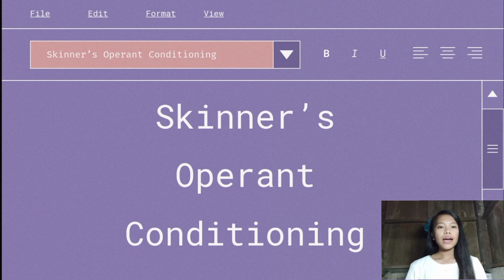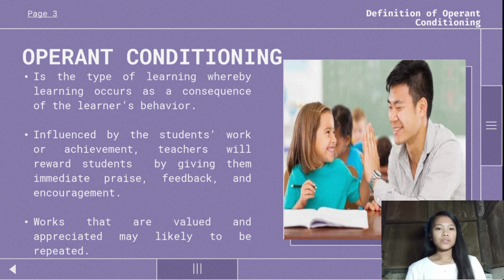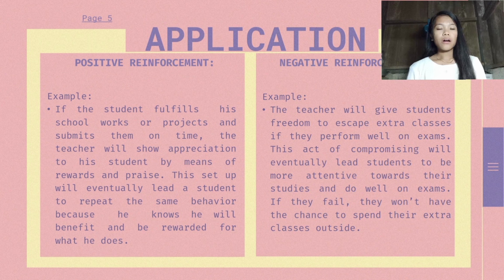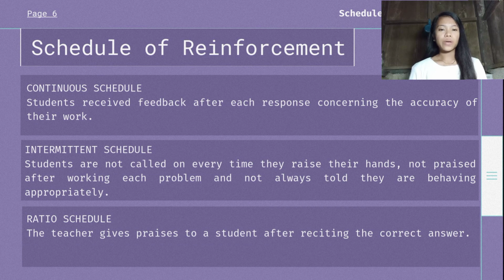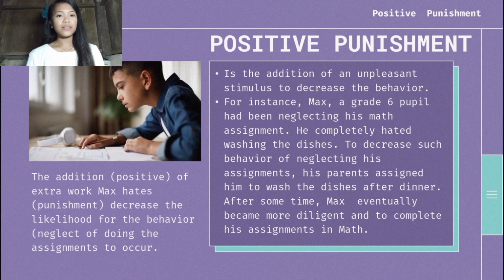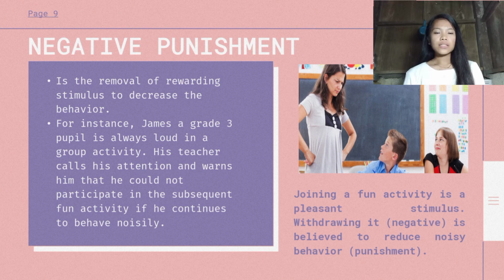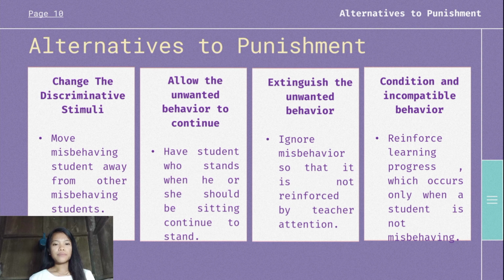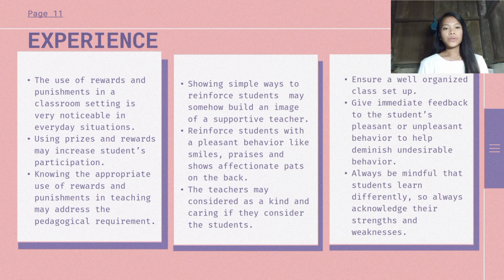SKINNER'S OPERANT CONDITIONING